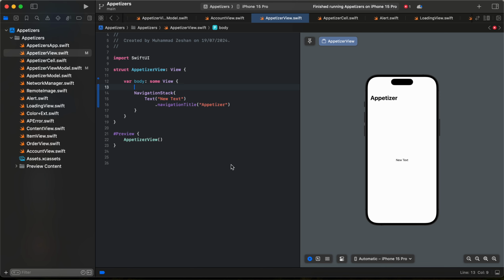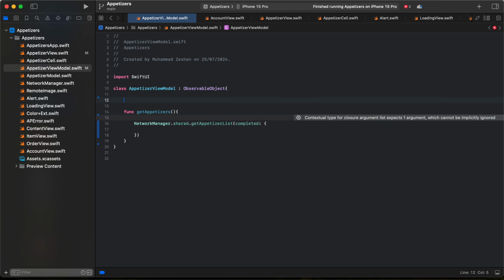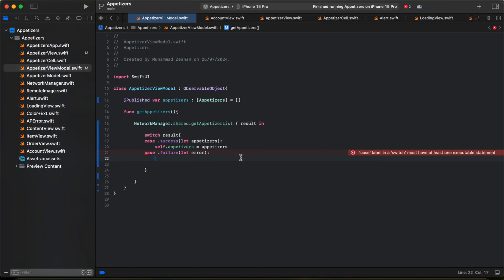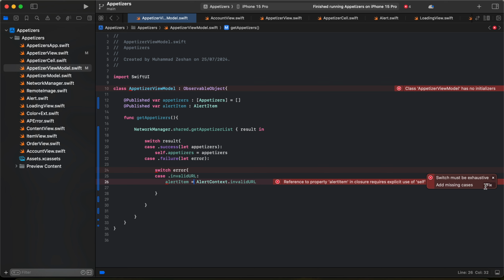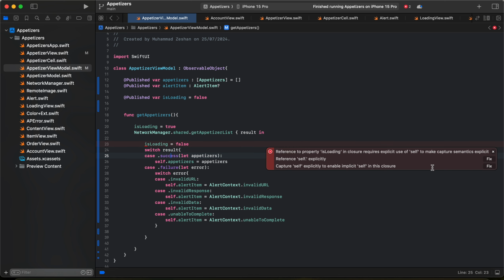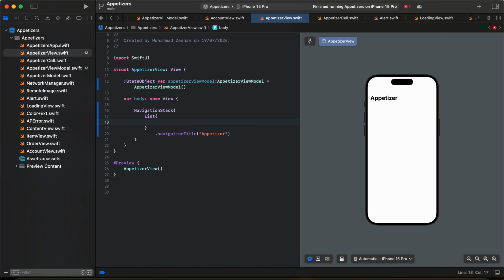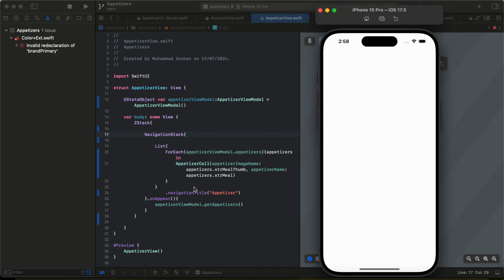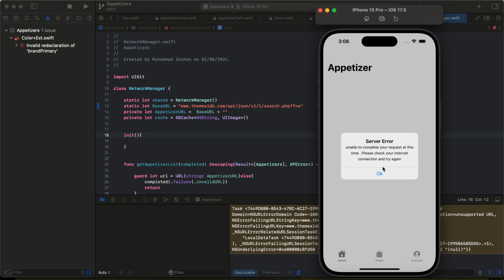SwiftUI MVVM Best Practices 2024: Connecting ViewModel to Display API Data in a List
Welcome to our latest SwiftUI MVVM tutorial for 2024! In this video, we dive deep into best practices for connecting a ViewModel to a SwiftUI view to seamlessly display data from an API in a list.

What You'll Learn:
MVVM Architecture: Understand the core concepts of the Model-View-ViewModel (MVVM) design pattern and why it's essential for scalable SwiftUI apps.
API Integration: Learn how to fetch data from an API and manage it efficiently within your ViewModel.
Data Binding: Discover how to bind the data from your ViewModel to your SwiftUI views, ensuring a reactive and responsive user interface.
List View: Master the creation of dynamic lists in SwiftUI, populated with data fetched from your API.
Key Topics Covered:
Setting Up the Project: Initializing a new SwiftUI project and structuring it for MVVM.
Creating the Model: Defining Codable models to parse JSON data from the API.
Building the ViewModel: Implementing the ViewModel to handle API calls and data transformation.
Connecting ViewModel to View: Binding the ViewModel to SwiftUI views and displaying the data in a List.
Error Handling: Implementing robust error handling to manage API failures and edge cases.
Whether you're a beginner looking to grasp the basics or an experienced developer seeking to refine your skills, this tutorial offers valuable insights into building modern SwiftUI applications using MVVM architecture. By the end of this video, you'll be equipped to create efficient, maintainable, and scalable SwiftUI apps that effectively leverage API data.